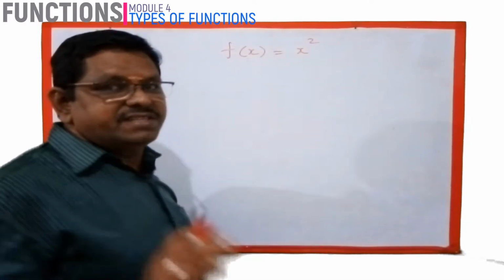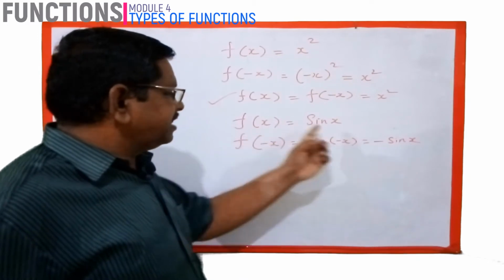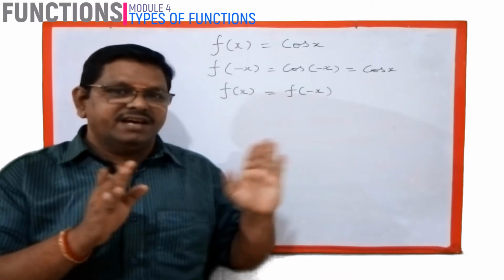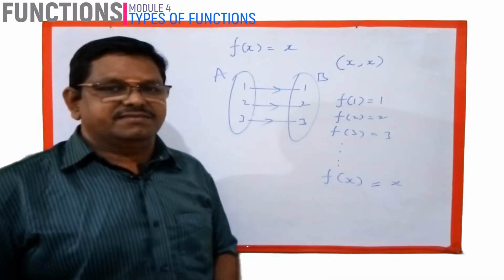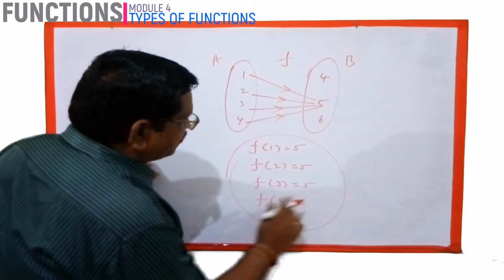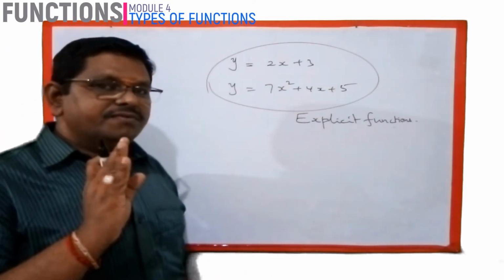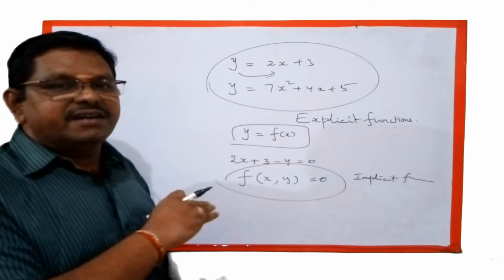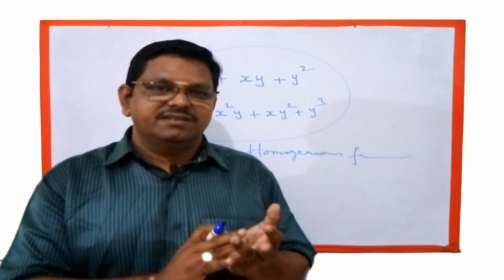TYPES OF FUNCTIONS || MODULE 4